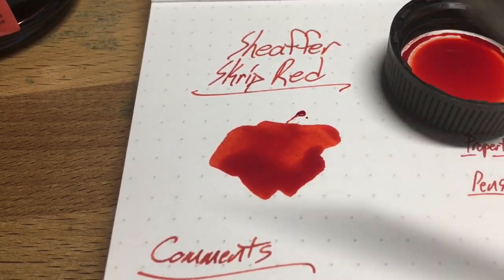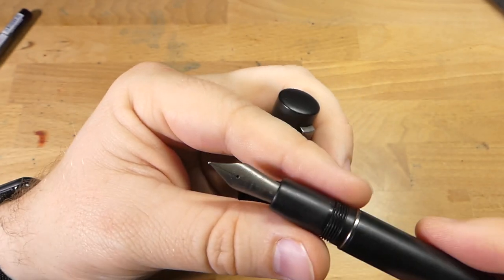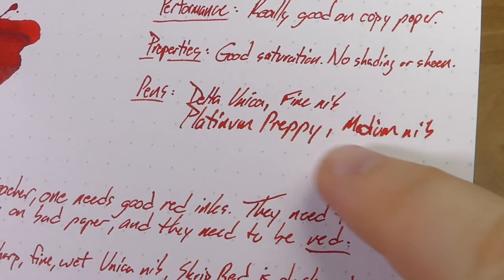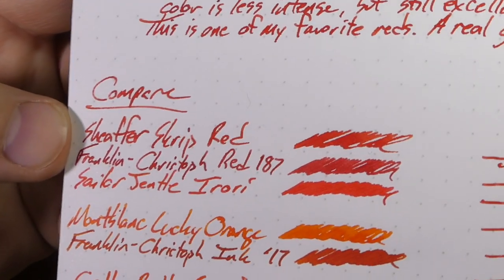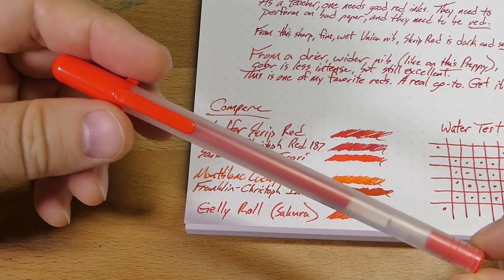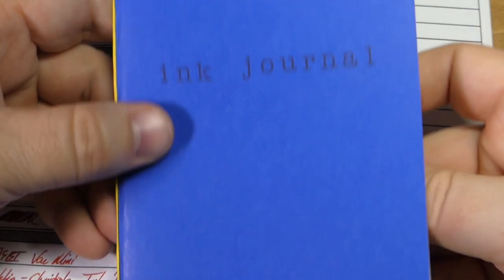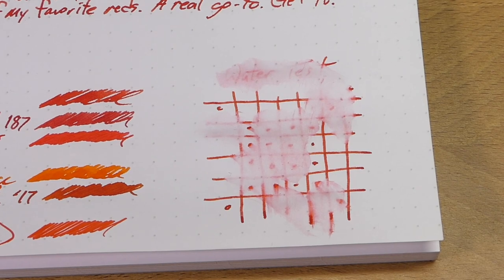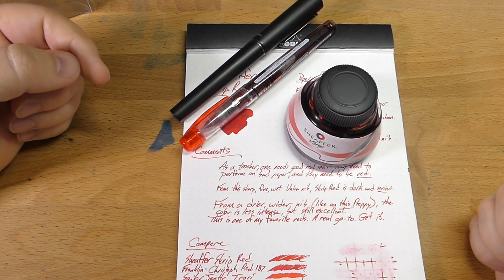Sheaffer Skrip Red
I'm finally reviewing this ink after using it for ages. It's one of my favorite reds, and I can't believe that I haven't reviewed it before.